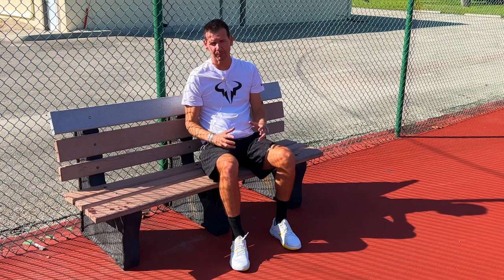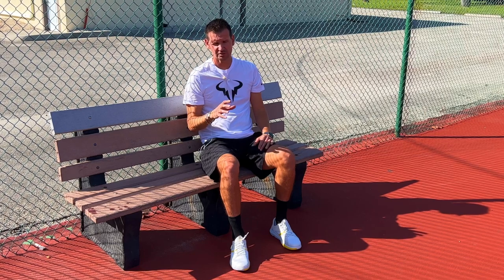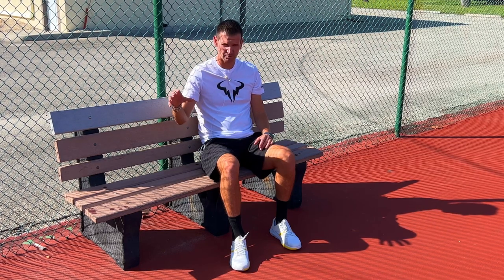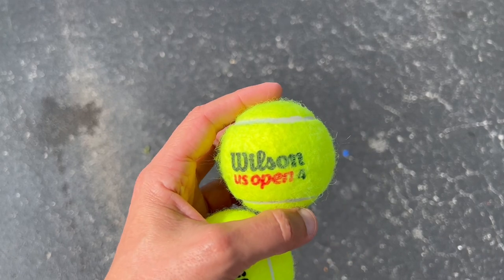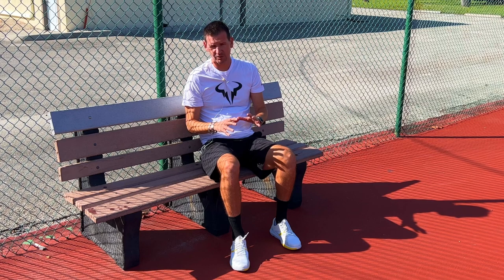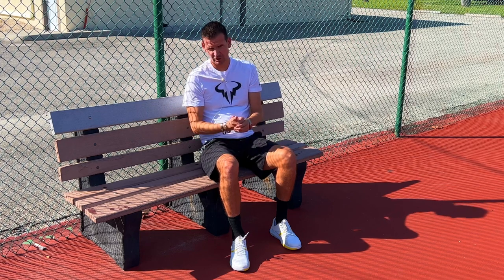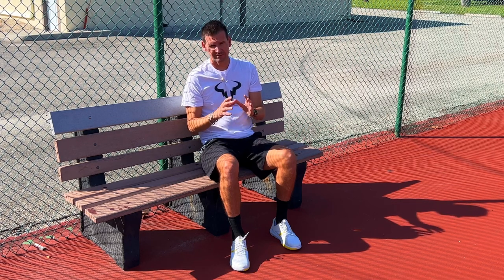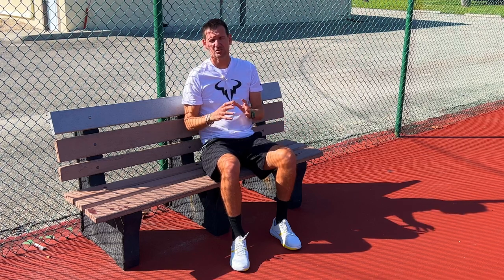The ATP Tour is Getting Slower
I believe that the ATP Tour is slower today than it was in the 1990s. The surfaces have been slowed down, and the balls that are used are slow, which has led to a change in the way tennis at the highest level is played. Professional tennis has evolved into a game that's dominated by powerful groundstrokes. Serve and volley tennis is extinct, but we can get it back by making the balls and courts fast again.